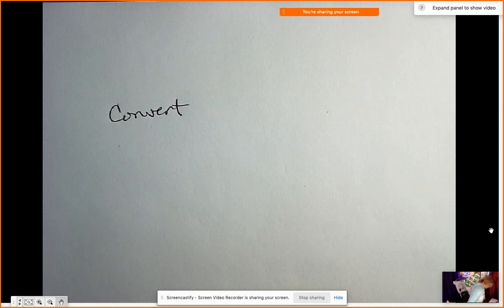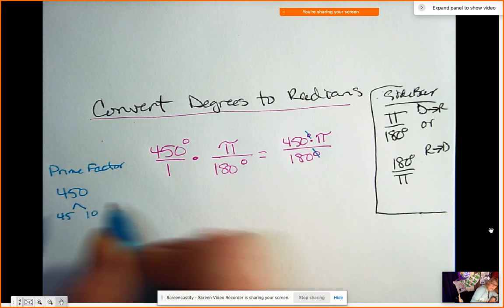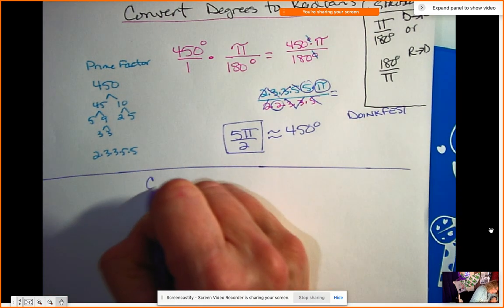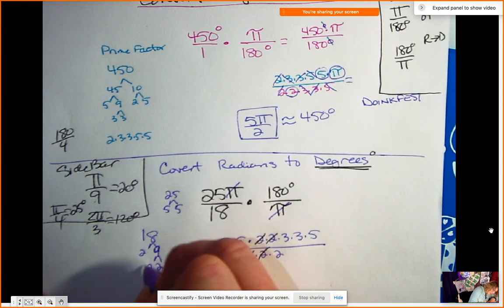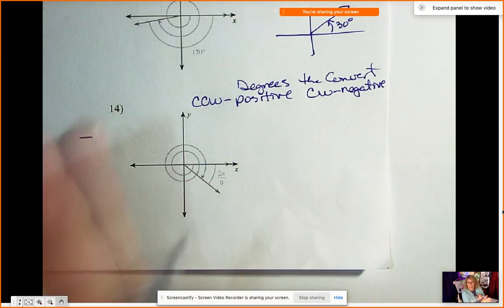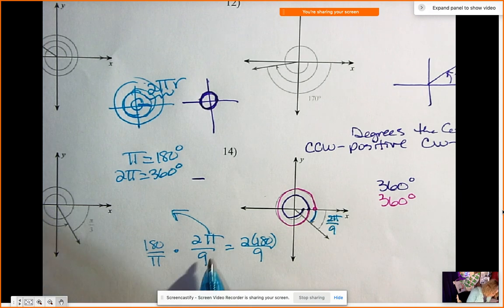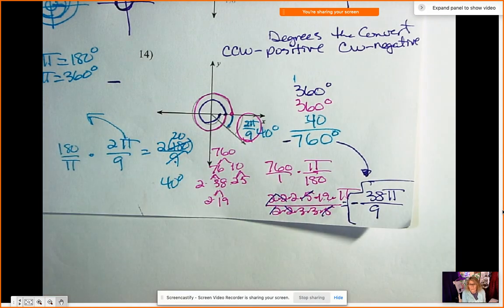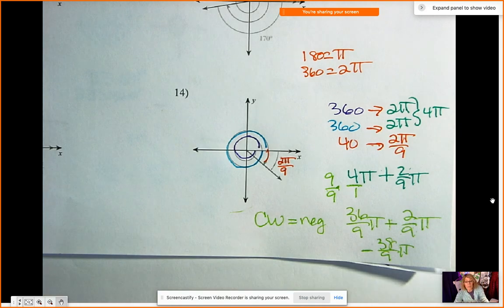A2 - Convert degree to Radian & Angle measure in radians